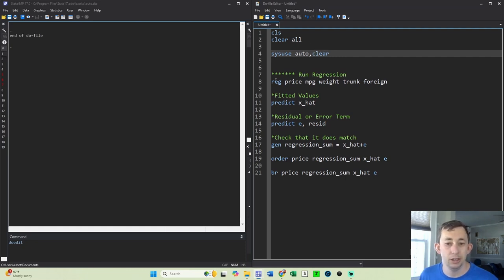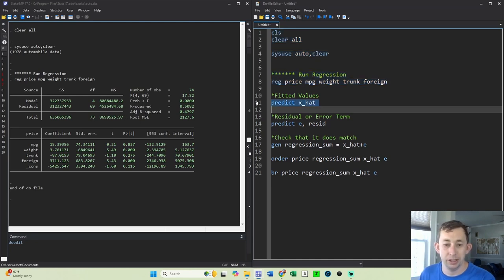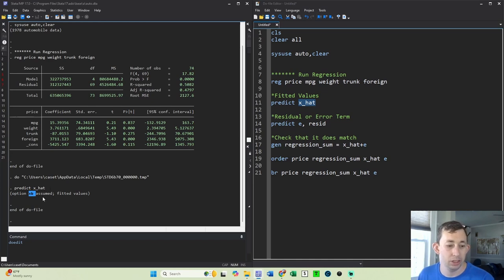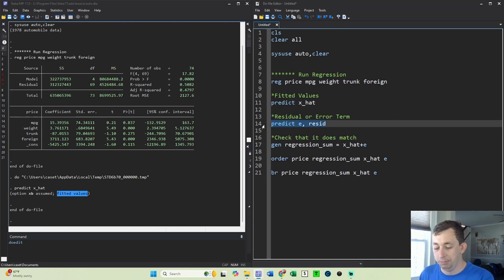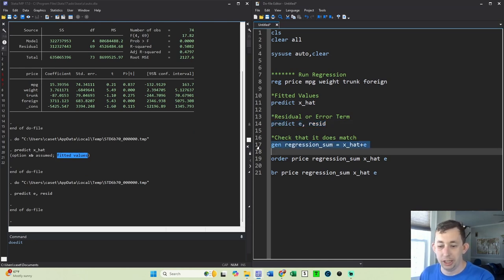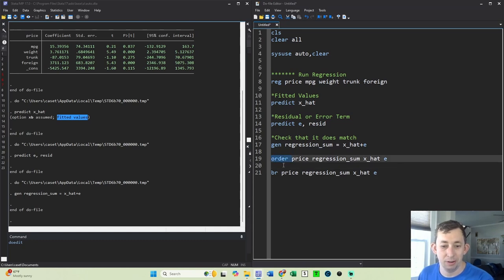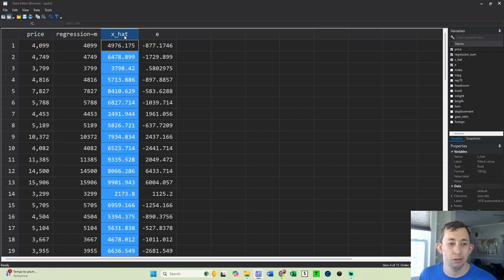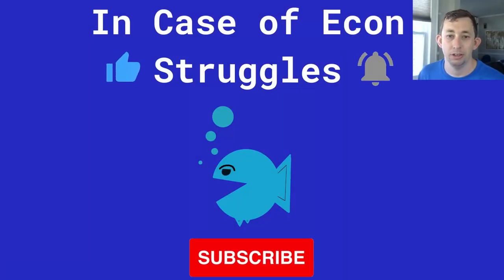Master Stata Regressions Fitted Values and Residuals in 90 Seconds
In this video I show how to use Stata to find fitted values / predicted values and residuals / errors in a regression using Stata with the predict command. It is super easy to find predicted regression values and regression residuals in Stata.